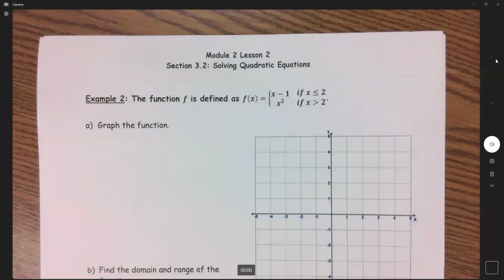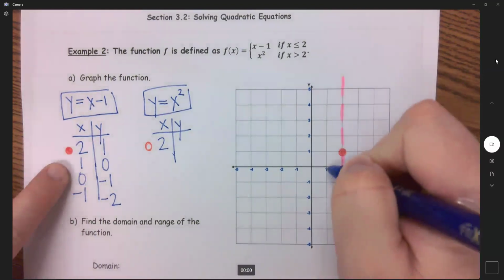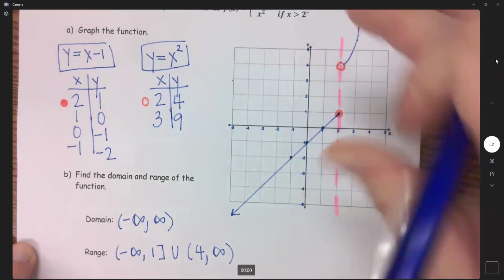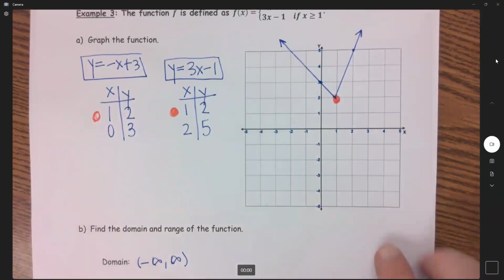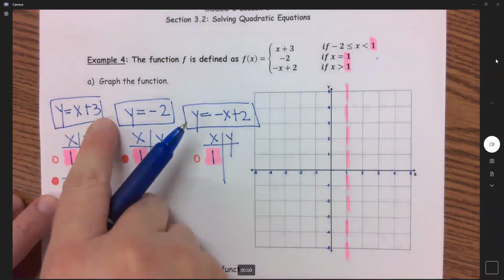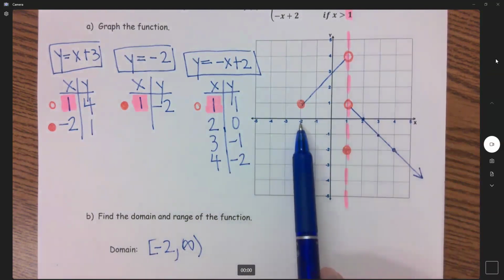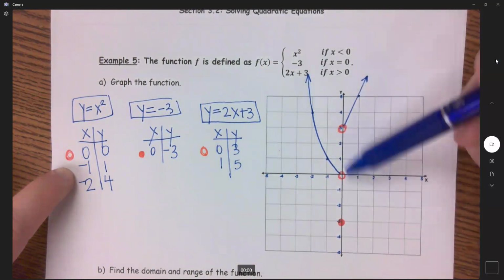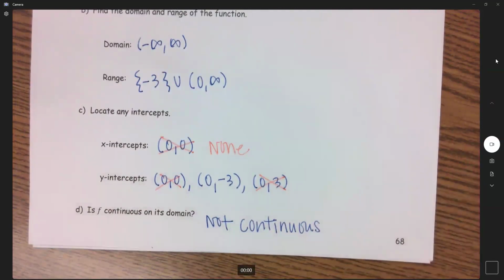Graphing Piecewise Functions